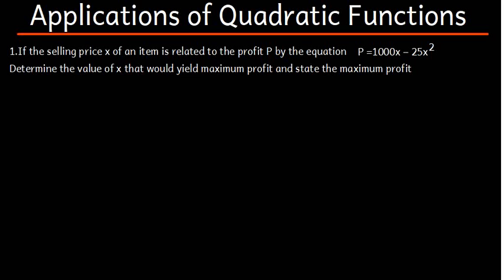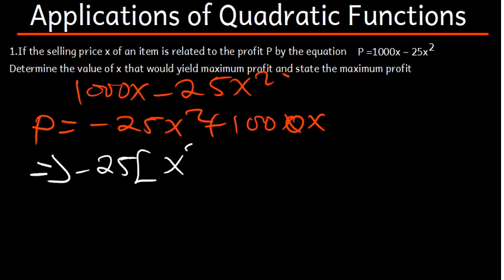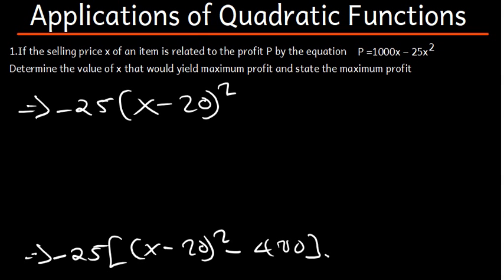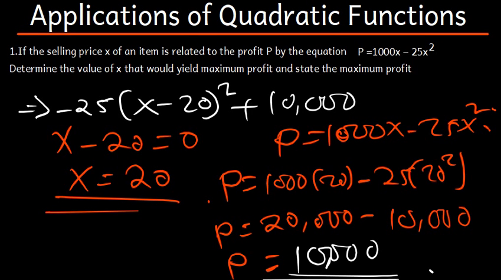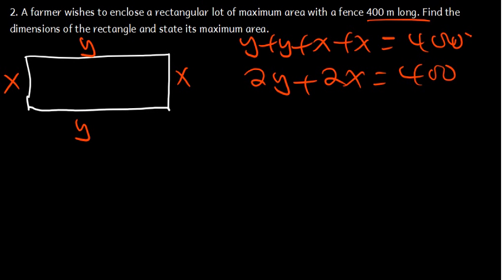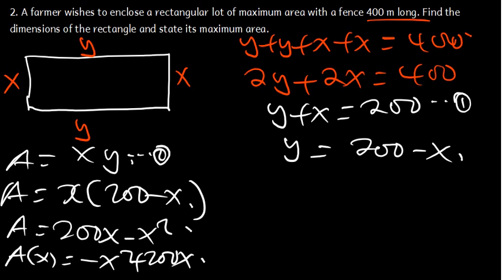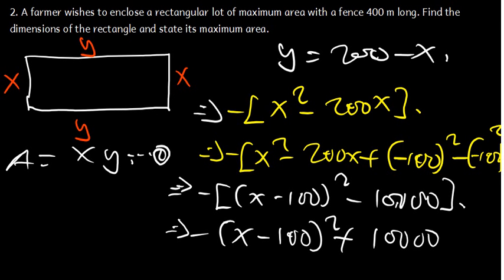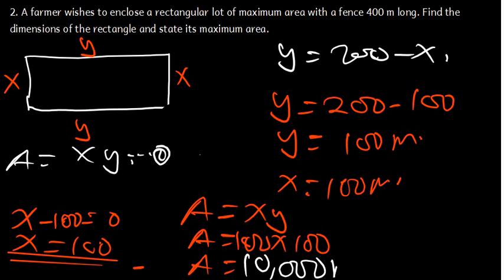Application of Quadratic Functions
In this video we will talk about applications of quadratic functions